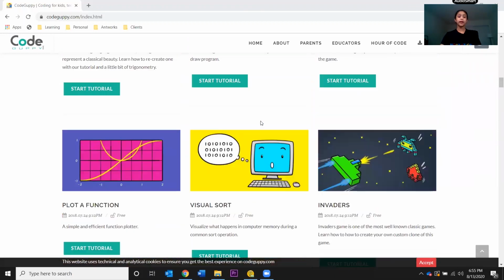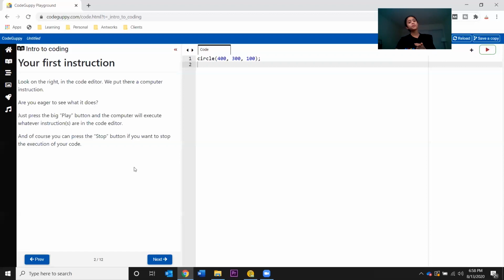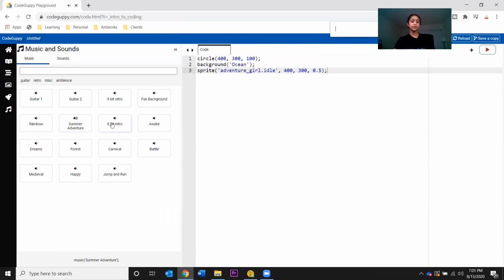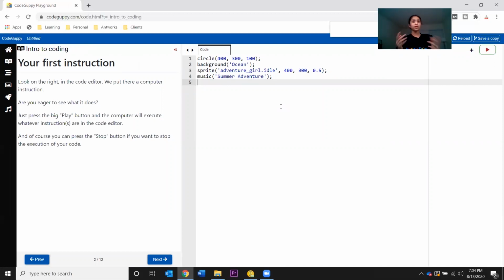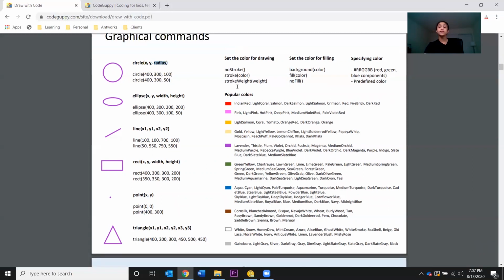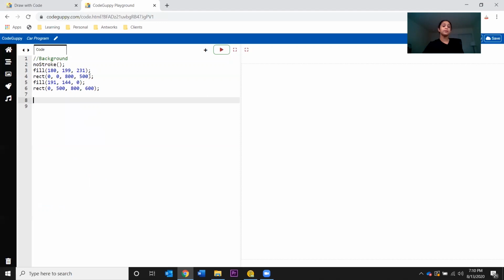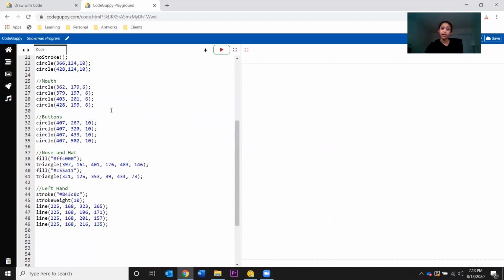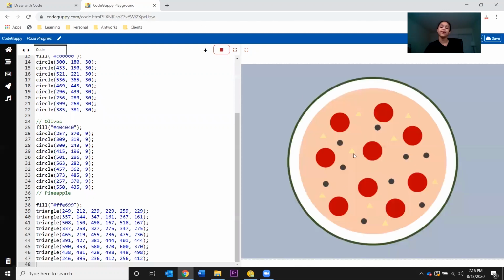Learn To Code in JavaScript with CodeGuppy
In this video I show you around this website, some cool features like the tutorials and the many coding lessons that can be downloaded.

FOLLOW ME ———